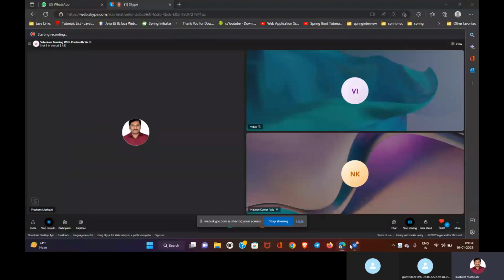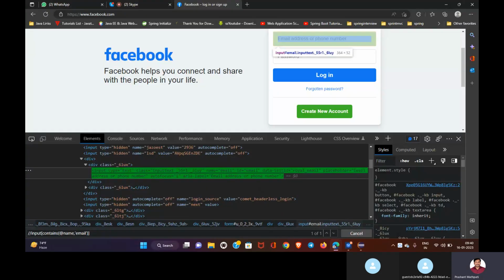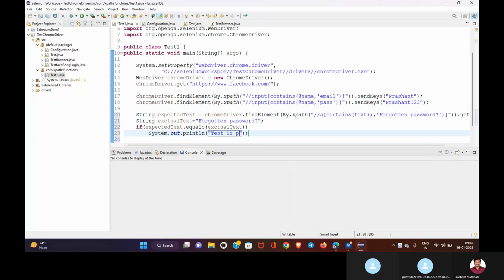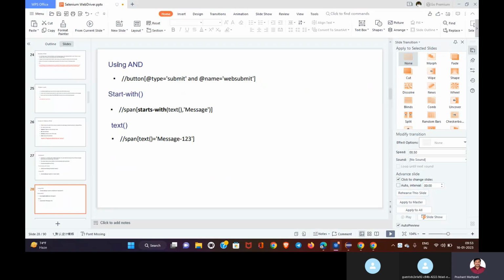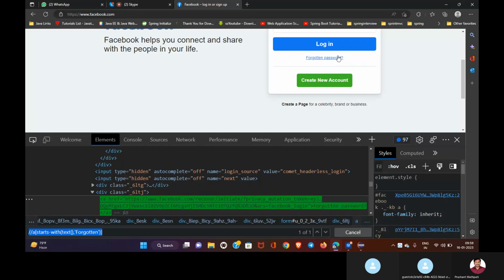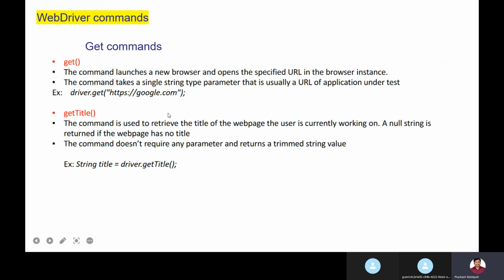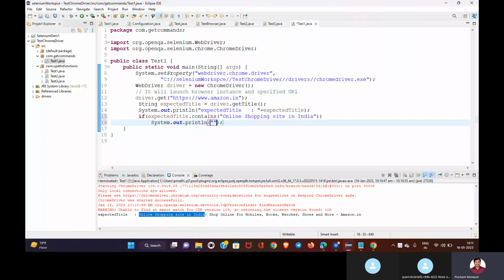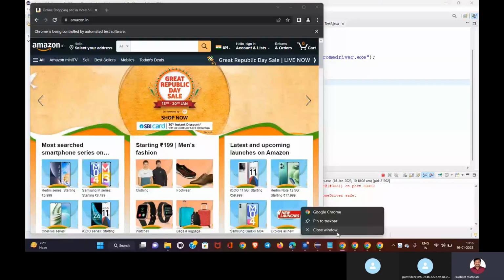Class-21 || Java Selenium Testing || NDR EdTech || Bangalore || +91-8722355666